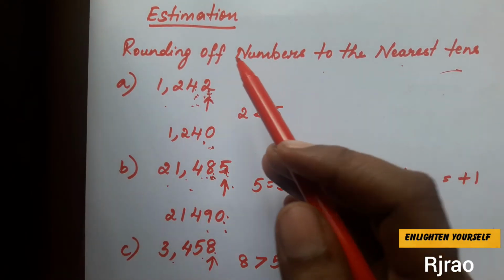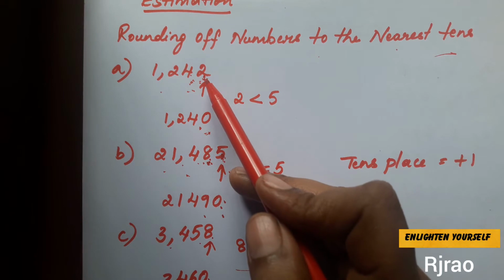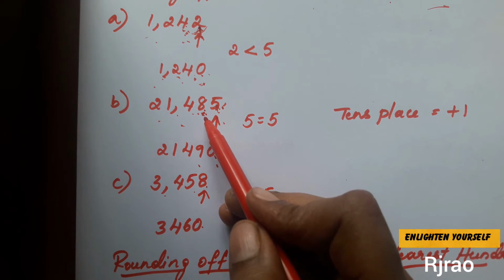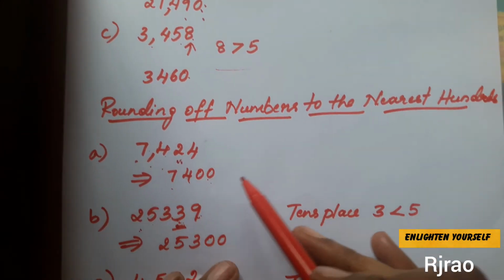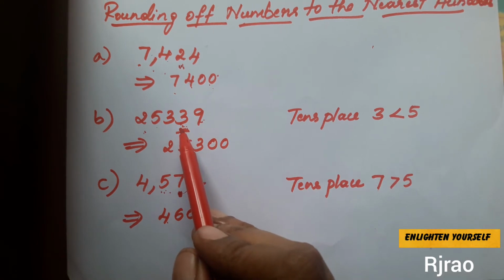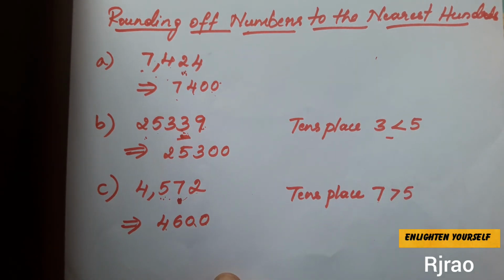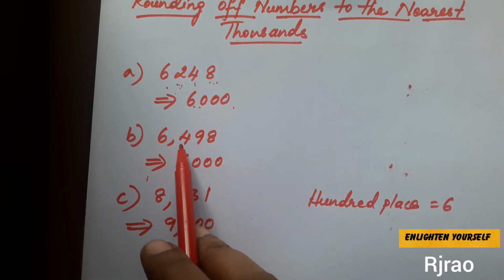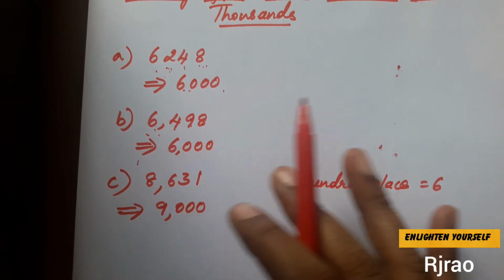Estimation and rounding off numbers to tens,hundreds and thousands place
In estimation and rounding off numbers explained with examples rounding off to tens place,rounding off to hundreds place,  rounding off to thousands place in my channel enlighten yourself